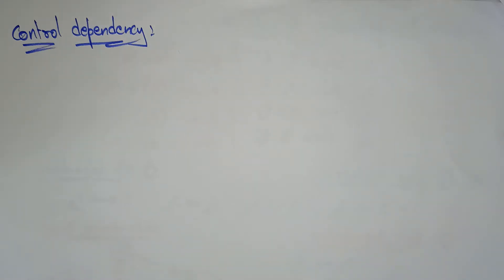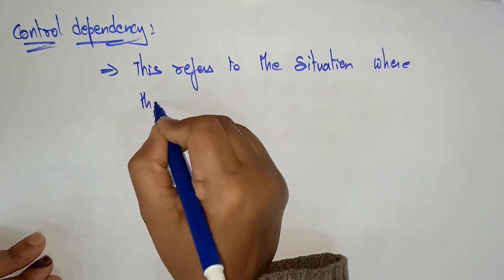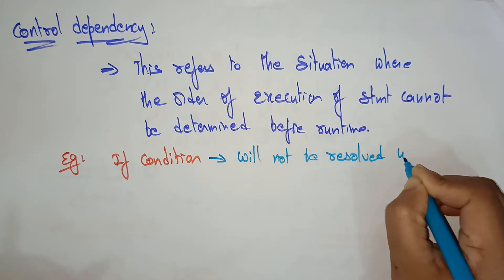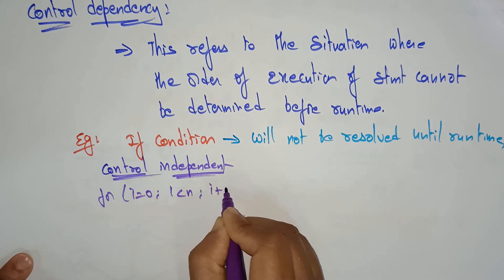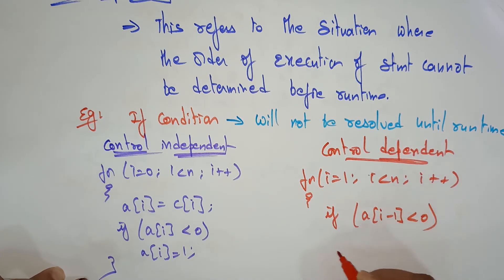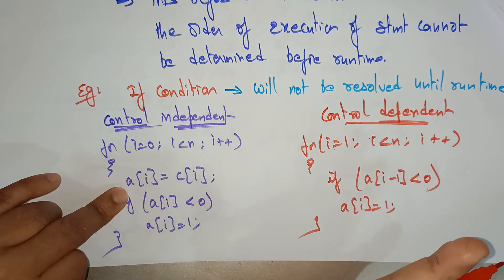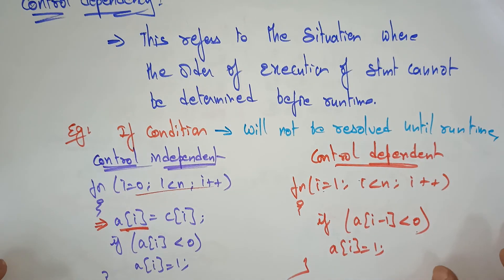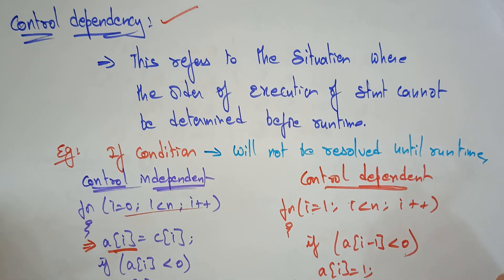lec 23|Control Dependency conditions of parallelism| ACA| By BhanuPriya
Control dependency one of the conditions of parallelism